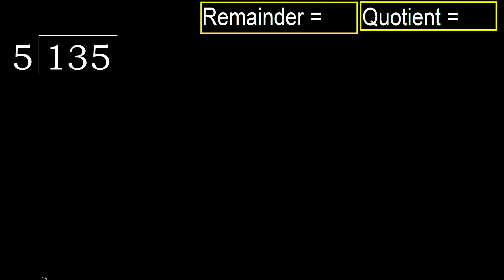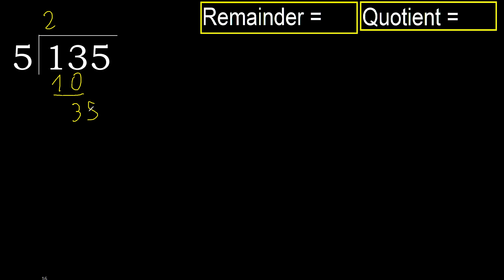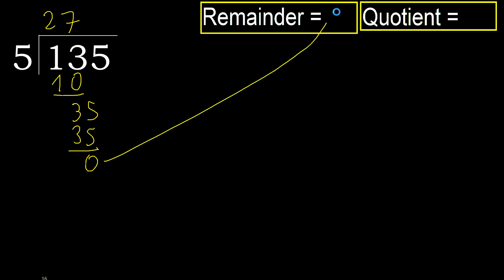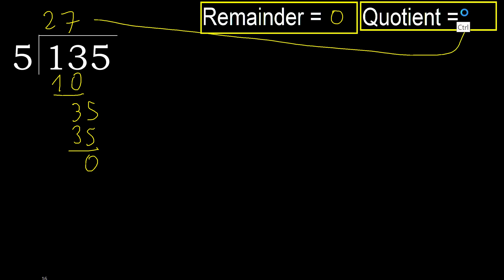Divide 135 by 5 , remainder . Division with 1 Digit Divisors . How to do